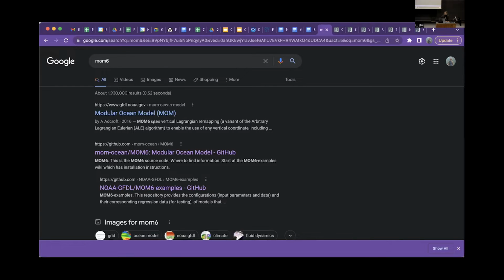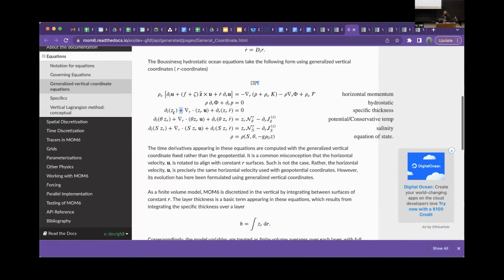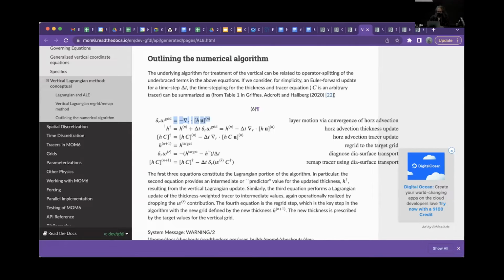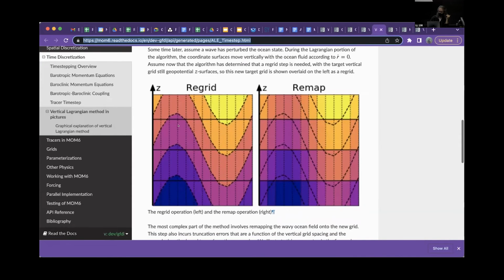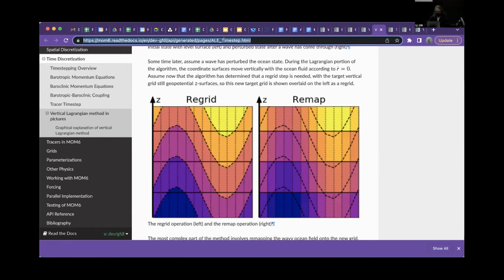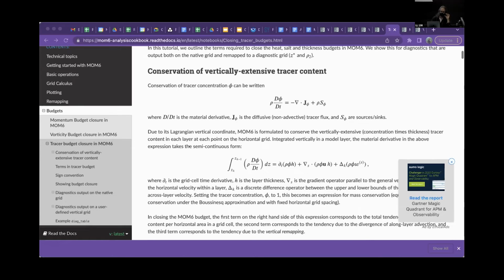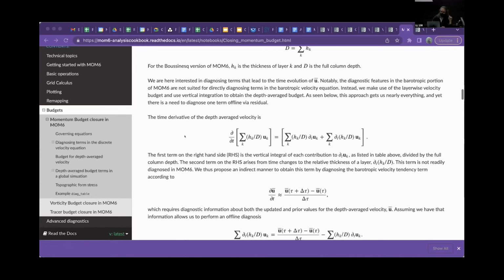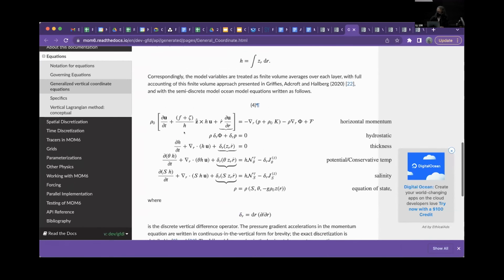Lecture: MOM6 equations and associated diagnostics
The equations underlying the MOM6 numerical circulation model, with discussion of the diagnostics related to those equations. Presented by Stephen Griffies. Recorded during the 2022 AOS MOM6 tutorial.

00:00 Intro
01:35 Googling for MOM6
03:02 Governing equations
05:04 Vector invariant form
06:02 Generalized vertical coordinates
09:12 Vertical Langrangian Remap Method
13:24 Overview of LRM algorithm
18:15 LRM in pictures
22:44 Comments on advantages of LRM
25:09 Discussiion about vertical velocity
28:05 Discussion about vertical resolution
31:50 Tracer budgets
37:34 Momentum budget
42:16 Vorticity budget
45:49 Comment on non-Boussinesq